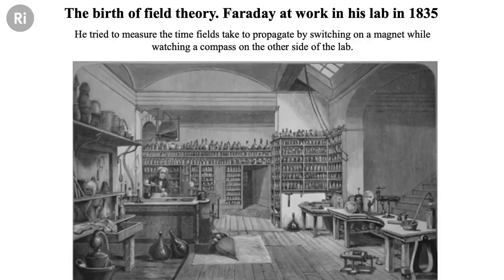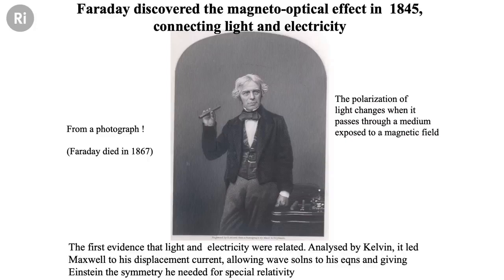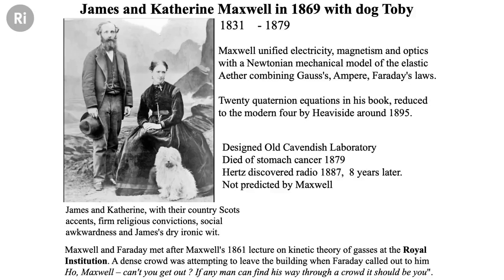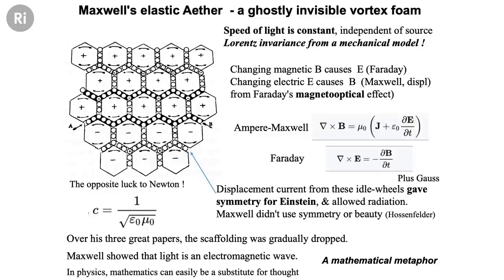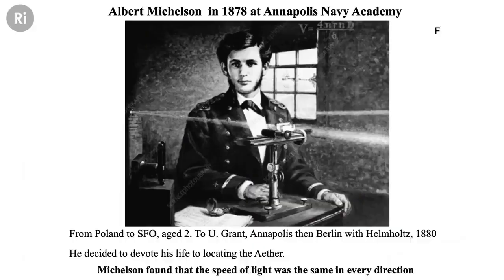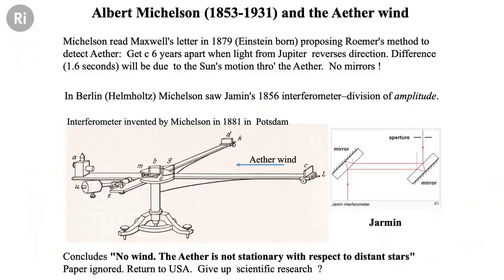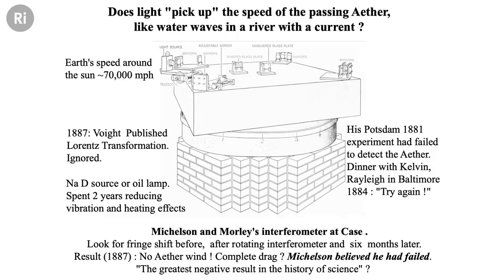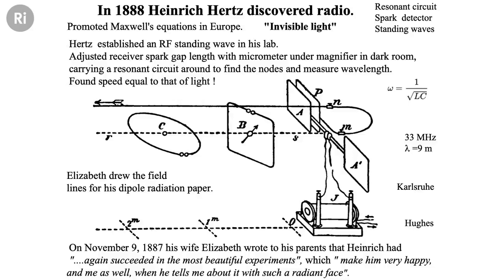How Einstein Abolished the Aether with John Spence 1 of 2